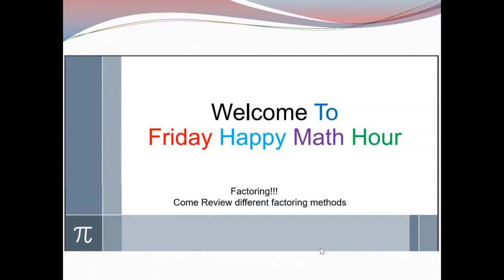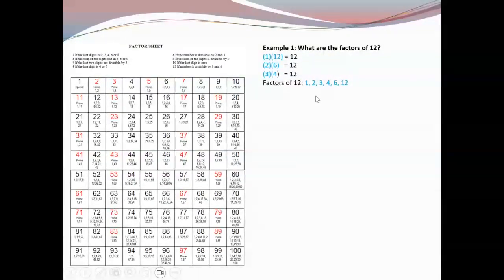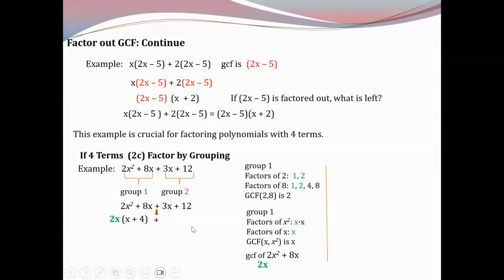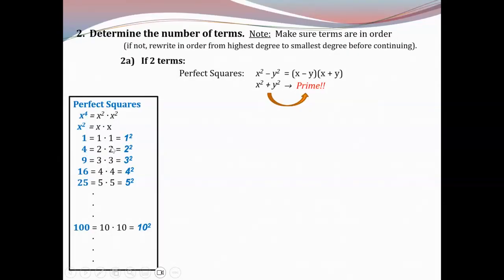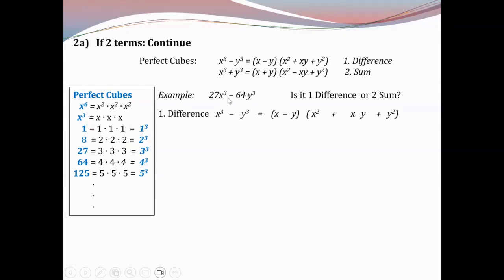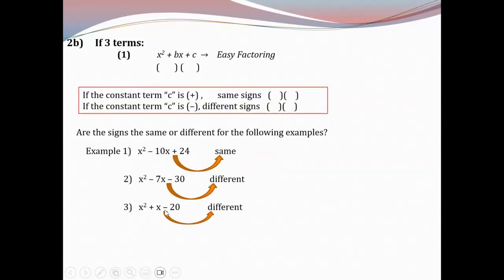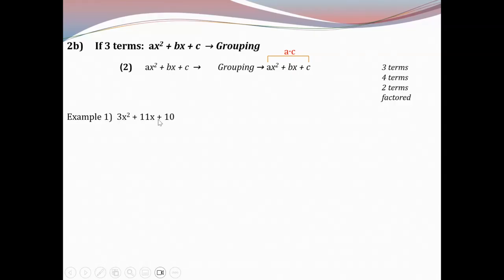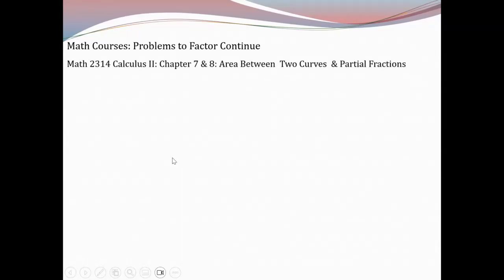Spring 2025 Happy Math Hour Math1314 and Math1324 Factoring, come review different factoring methods